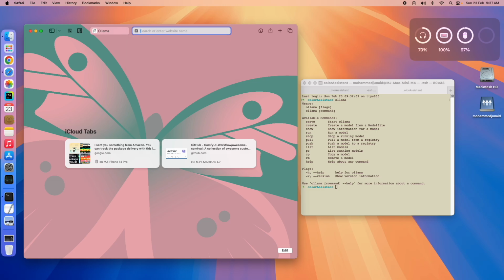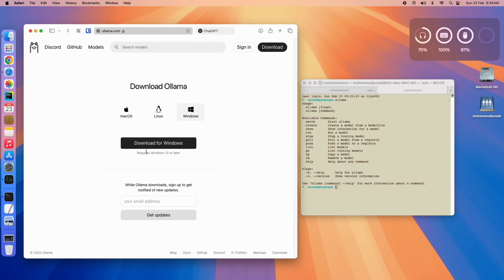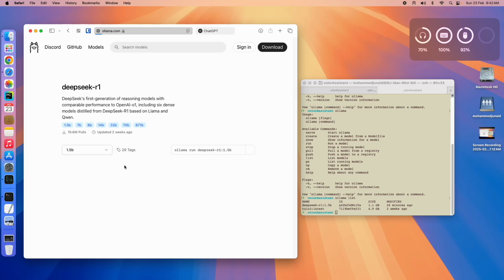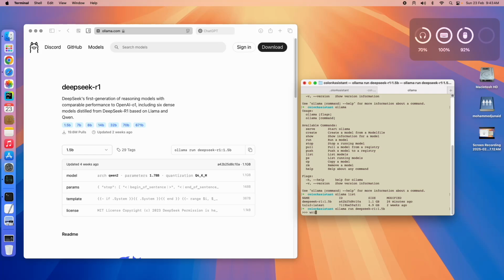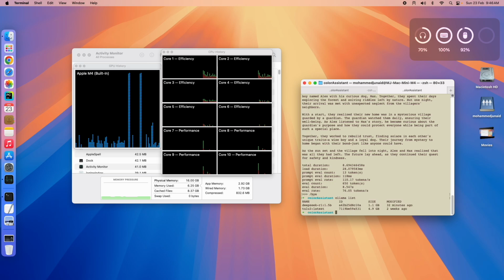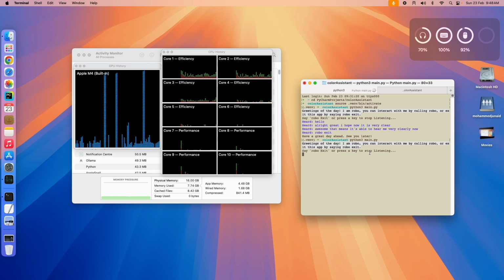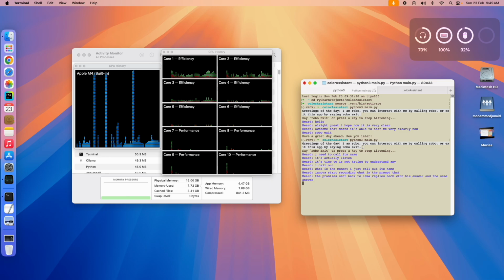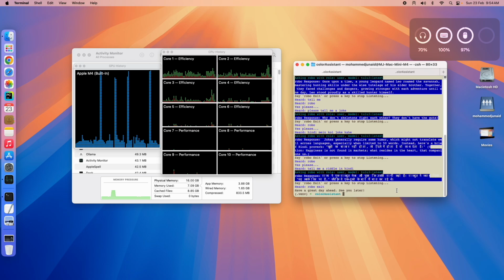🔥 Speech-to-Speech AI on Your PC FREE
🚀 Run LLMs Locally with Ollama + Speech-to-Speech AI Interface! 🎙️💻

Welcome to Adventures of Young AI! In this video, we explore how to install and run Large Language Models (LLMs) locally using Ollama and bring them to life with a Speech-to-Speech interface! 🗣️➡️🔊

🔥 What You’ll Learn:
✅ How to install and set up Ollama to run AI models locally on your PC/Mac
✅ A new Python script that enables voice interaction with AI
✅ How to make AI listen, think, and respond in natural speech—all offline!
✅ The best local AI models to use for speech-based interaction

💡 Why This Matters:
No cloud, no API calls—just pure local AI running on your machine! This setup is privacy-friendly, fast, and efficient, making it perfect for developers and AI enthusiasts.